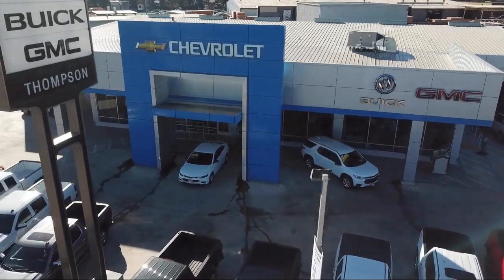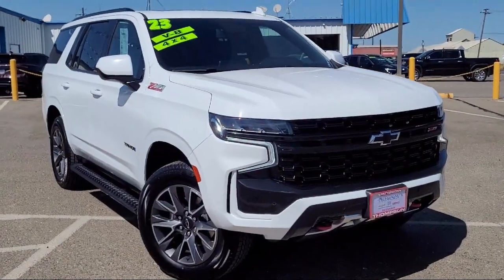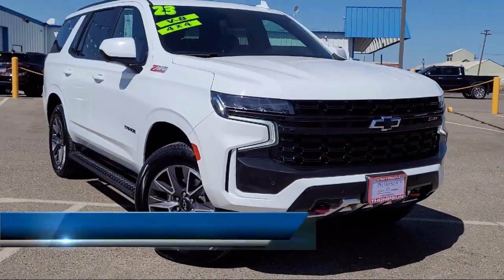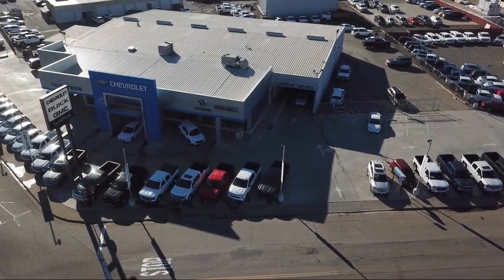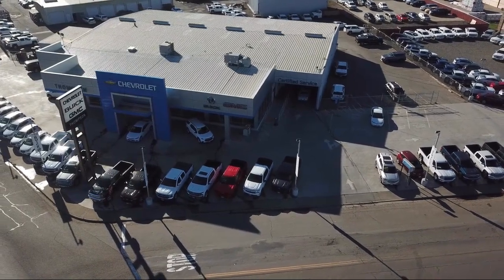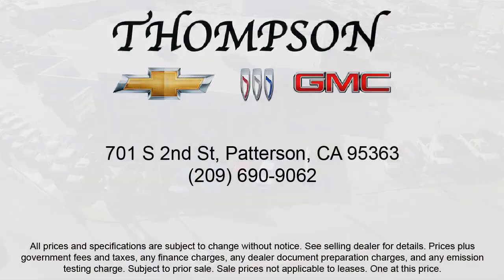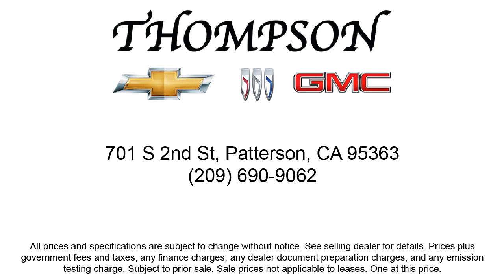2023 Chevrolet Tahoe Z71 Sport Utility Modesto Tracy Turlock Los Banos Merced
2023 Chevrolet Tahoe Z71 Sport Utility Stock Number: A6686 Vin:1GNSKPKD6PR219182.

701 S. 2nd Street